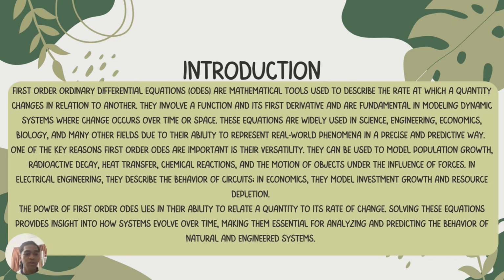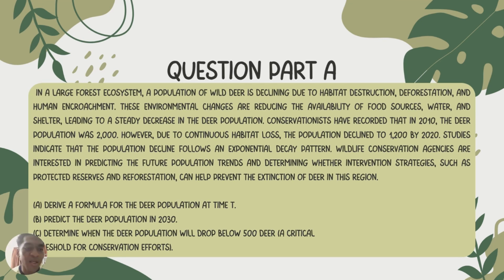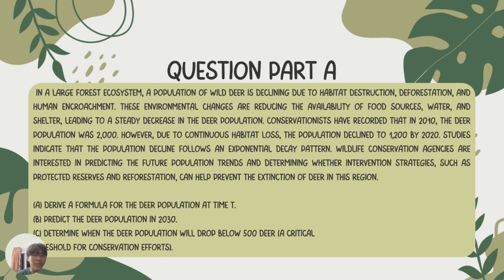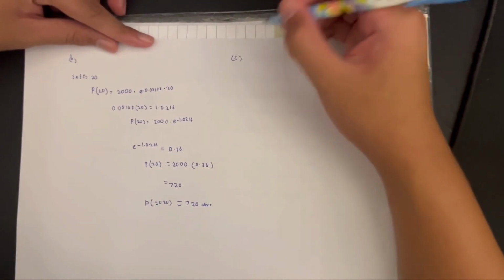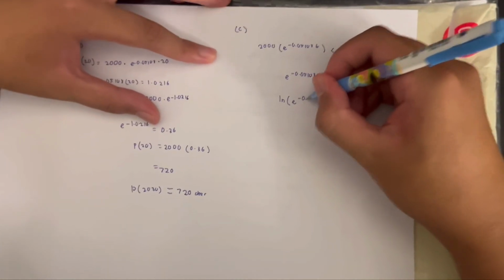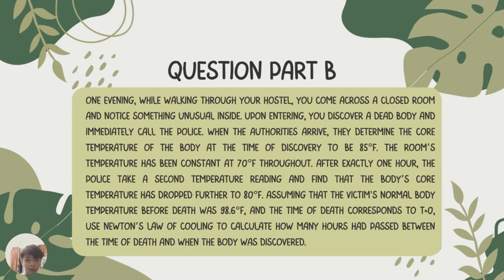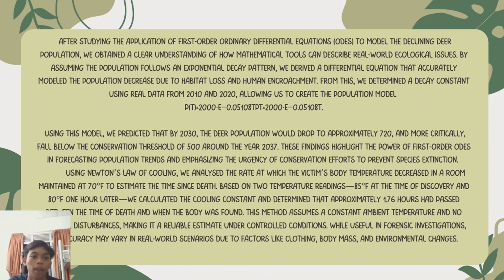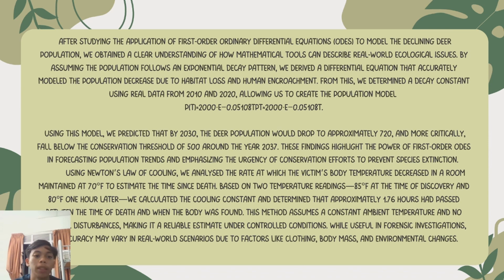PBL MATH ENGINEERING 2 GROUP 8